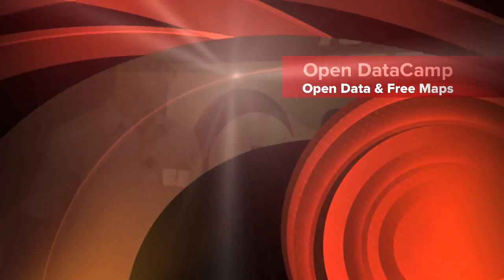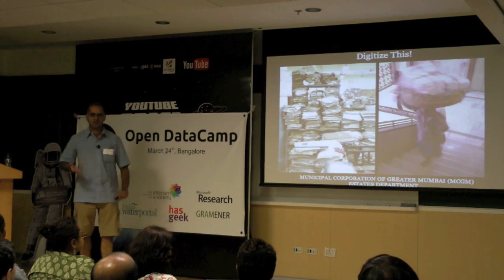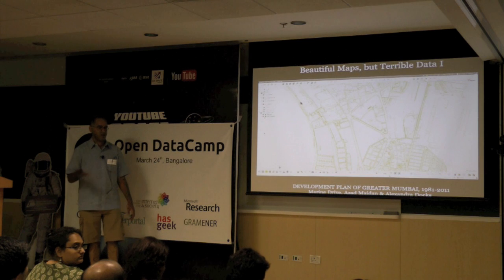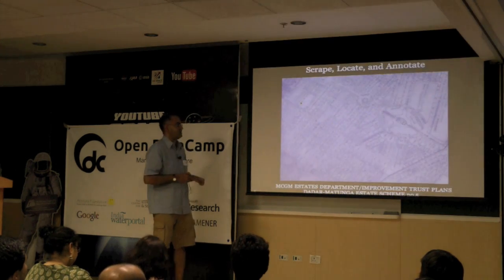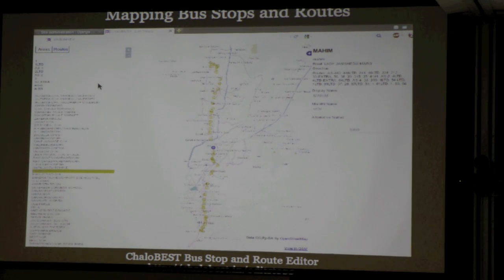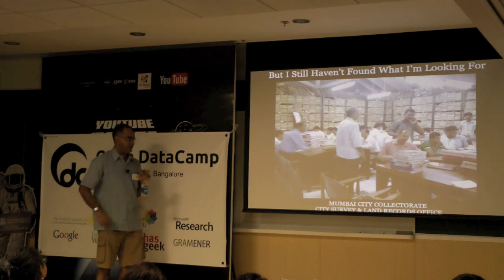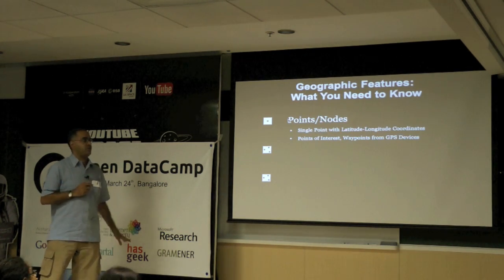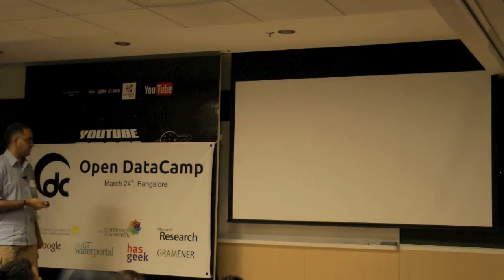Shekhar Krishnan: Open Data & Free Maps